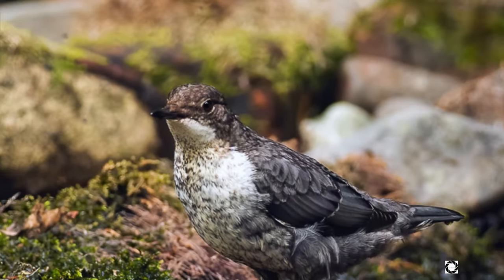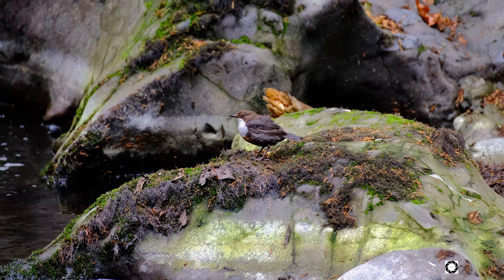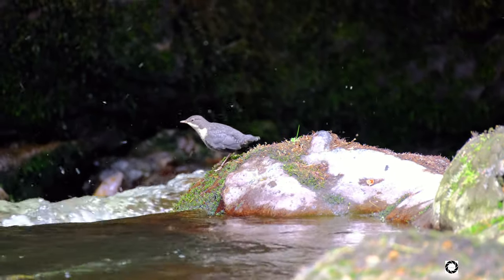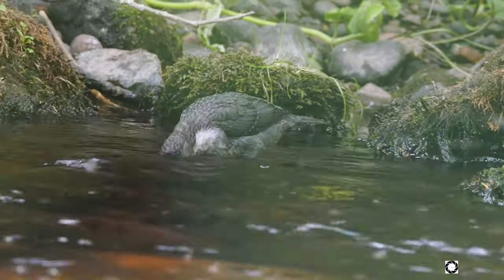Little Dipper bird , nature photography, how to, Scotland, BTS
I've been working on this for a few weeks now. I saw the adult dipper feeding the nest and stumbled across a newly fledged youngster on its first trip out.
On my return I found the youngster foraging a round which was great to watch, and video.  Here's a wee video of the journey.

H

Music by Scott Buckley (or @ScottBuckley) - released under CC-BY 4.0. scottbuckley.com.au
Thanks to Olympus UK for camera loan too.